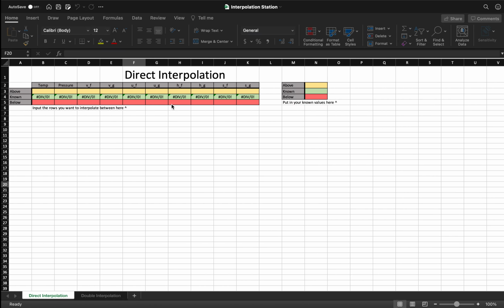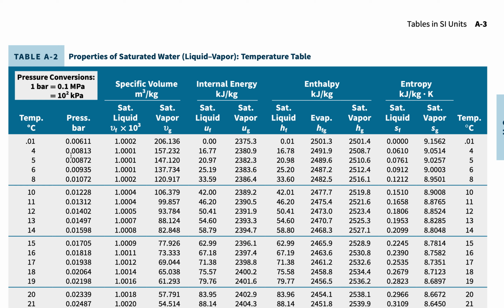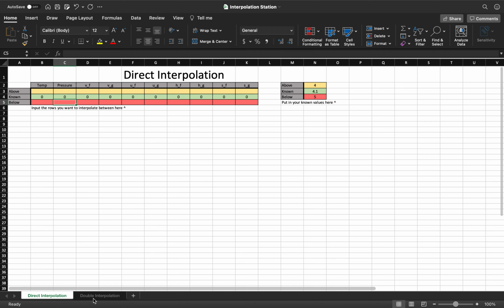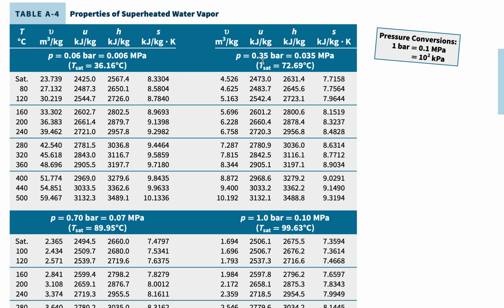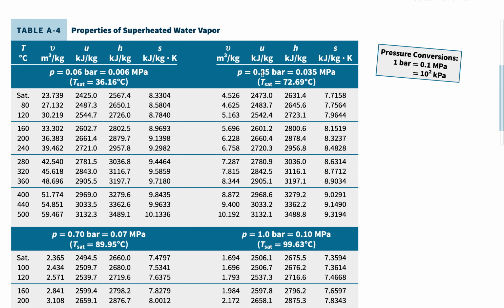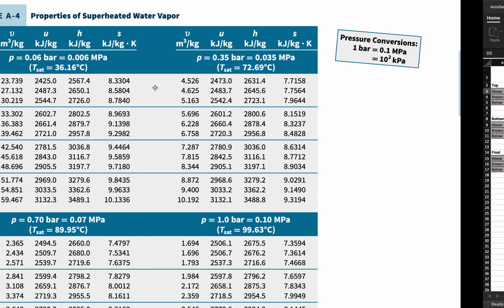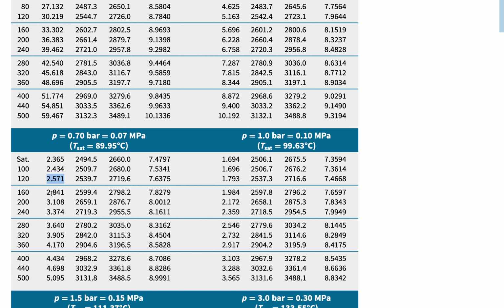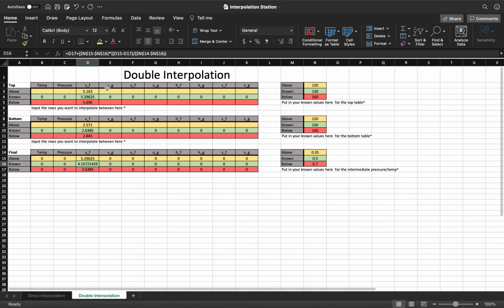Excel Interpolation Guide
How to interpolate with my excel spreadsheet
0:00 Simple Interpolation
1:46 Double Interpolation